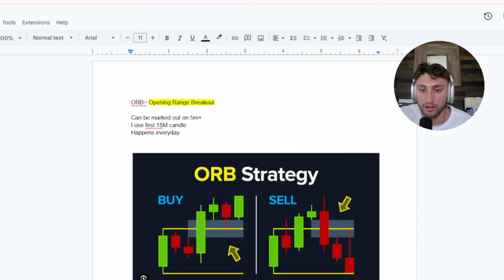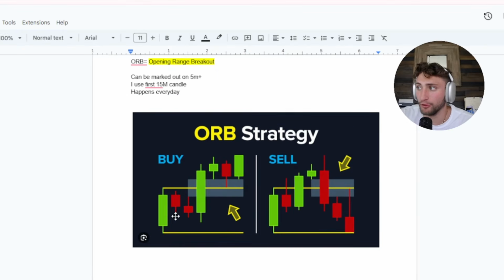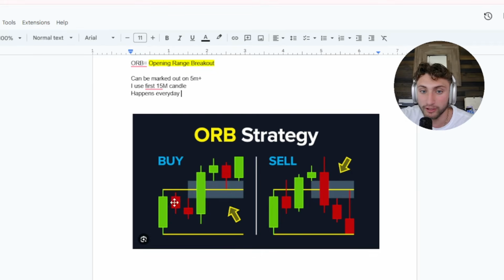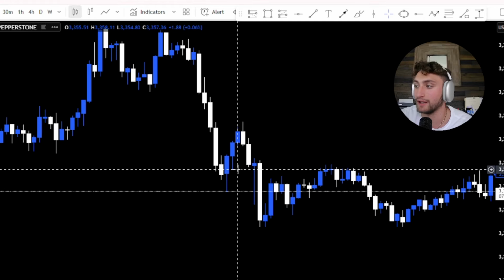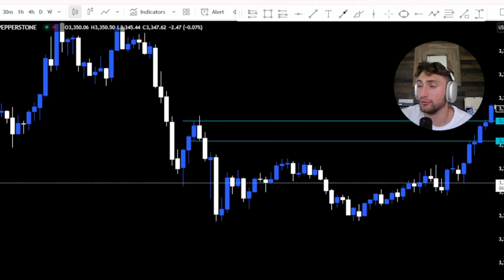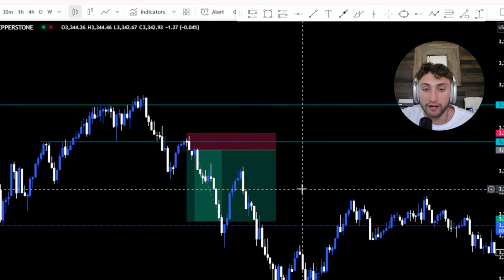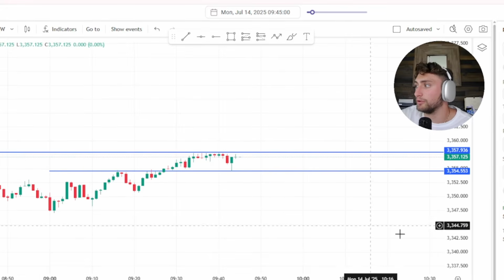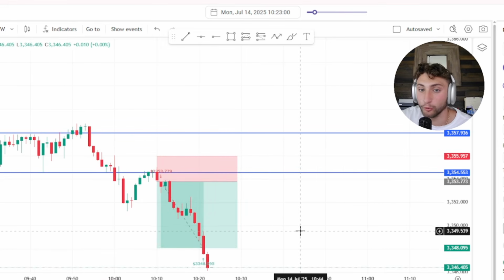This EXACT Strategy Saved My Day Trading! (Simple)